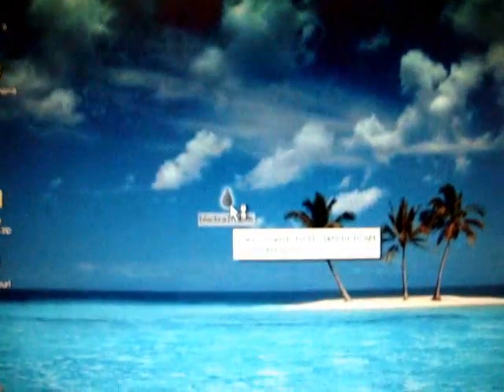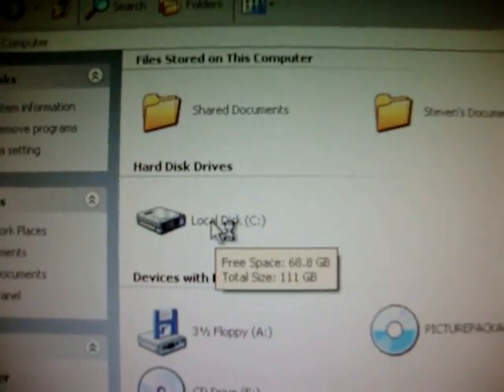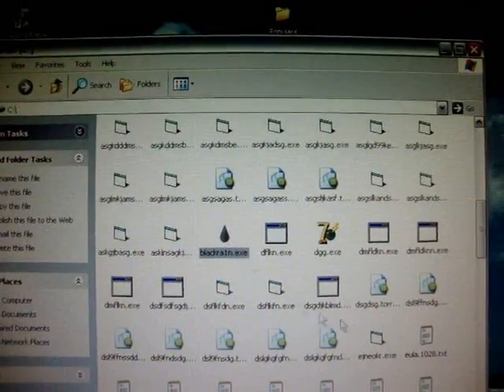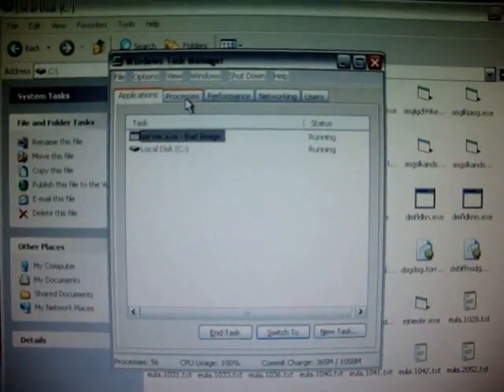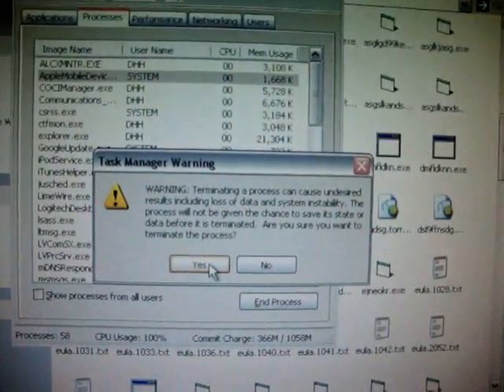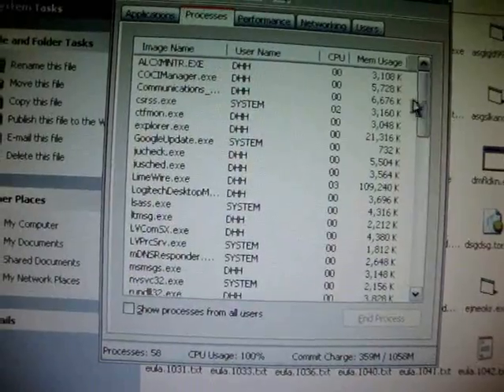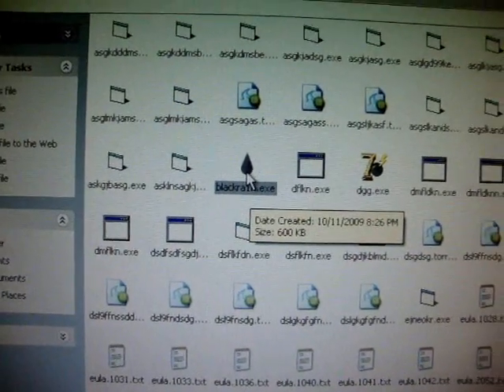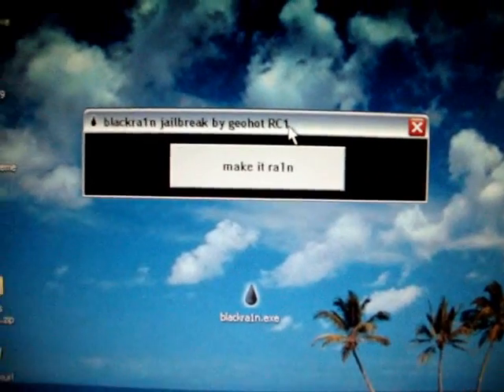How to Fix Blackra1n so you can Jailbreak your iPhone or iPod Touch 3.1.2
MUST WATCH THE VIDEO BELOW BEFORE YOU FOLLOW THE STEPS IN THIS VIDEO